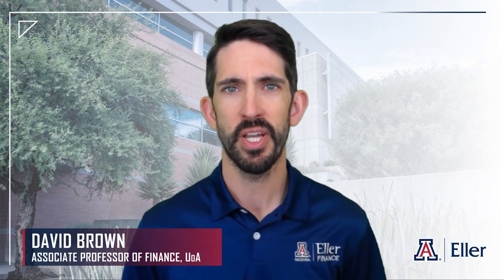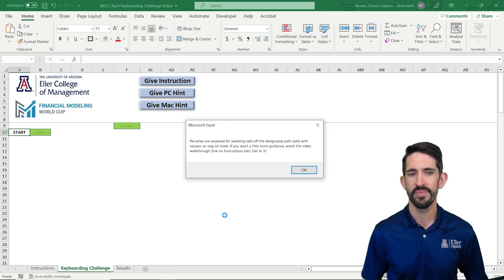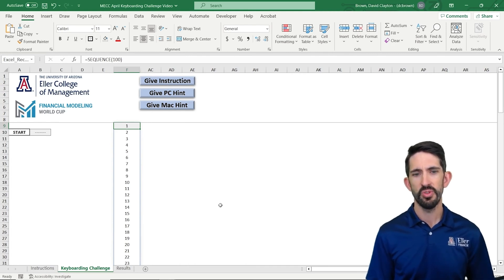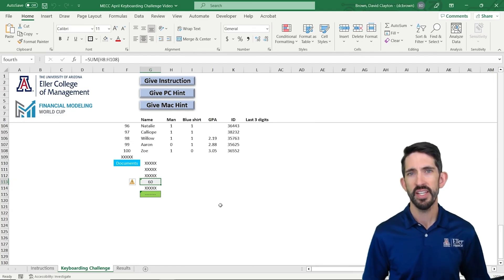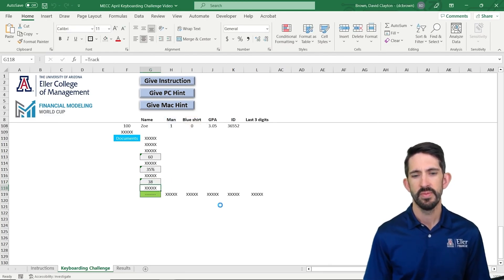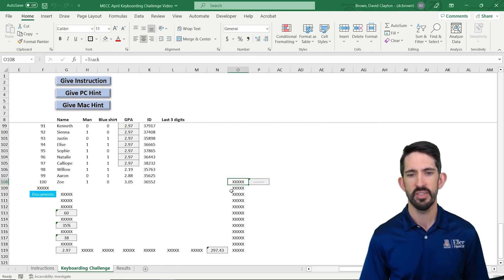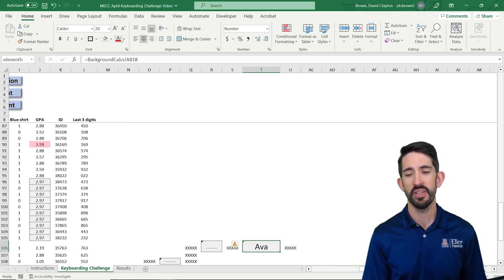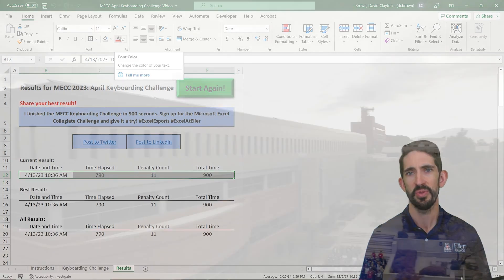MECC April Keyboarding Challenge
Welcome to the 2023 Season of the Microsoft Excel Collegiate Challenge! This video walks you through some keyboarding techniques and shortcuts to help you work more efficiently in Excel.

Special thanks to Poorya Mehrabinia for designing this challenge!

To sign up for the Challenge and get access to the April Keyboarding Challenge Excel file, go While the Challenge is geared towards college students, anyone can sign up and try the challenges!